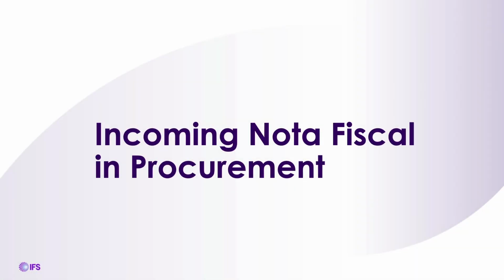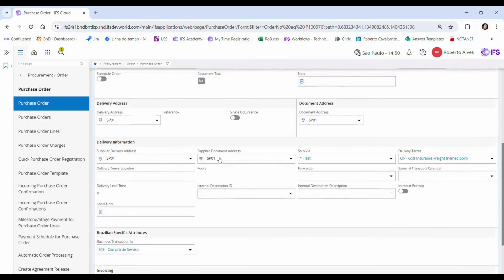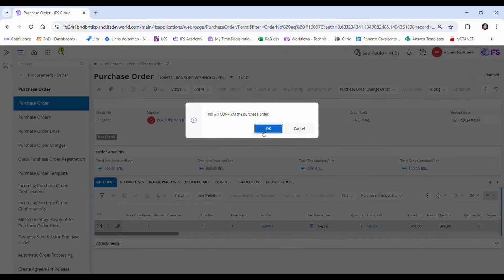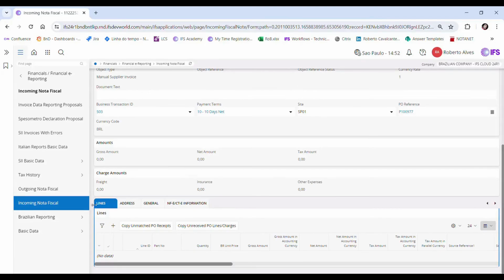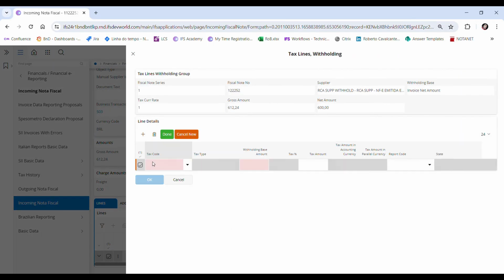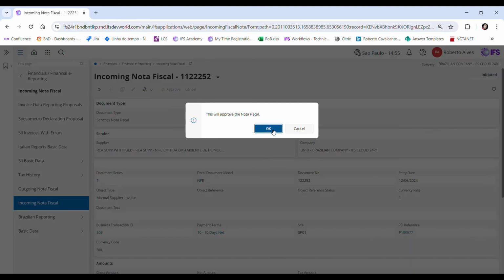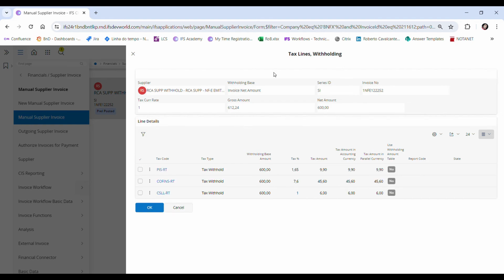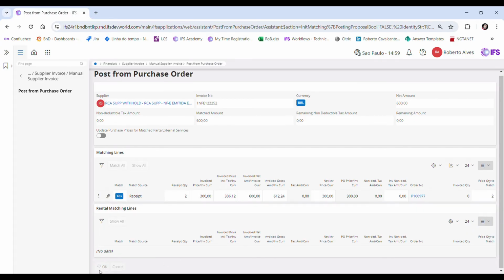027 IFS Cloud Incoming Nota Fiscal of Service in Procurement Manual Entry